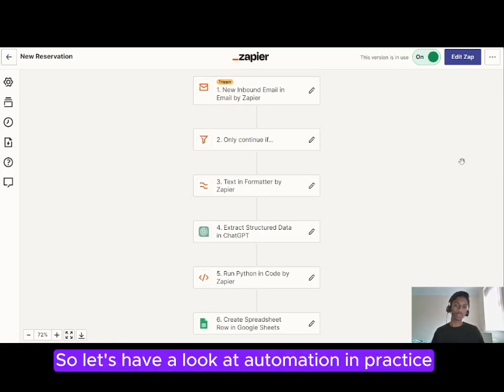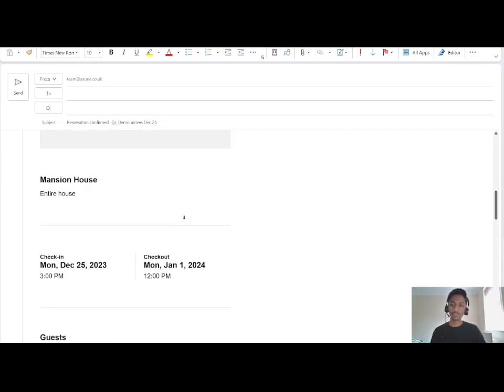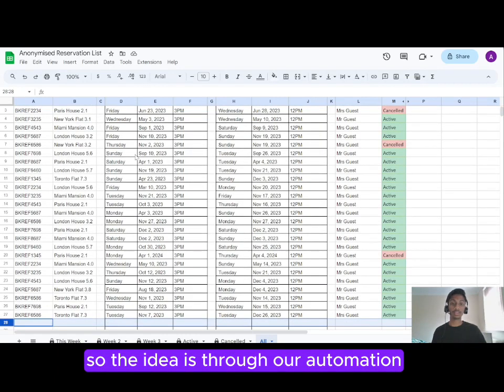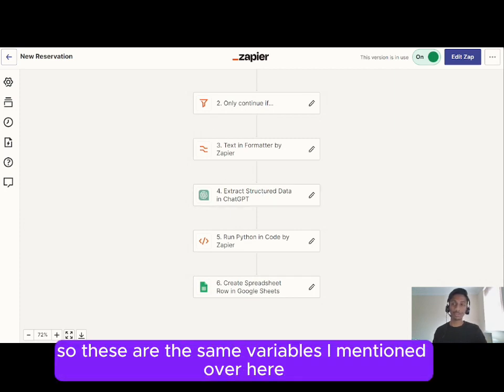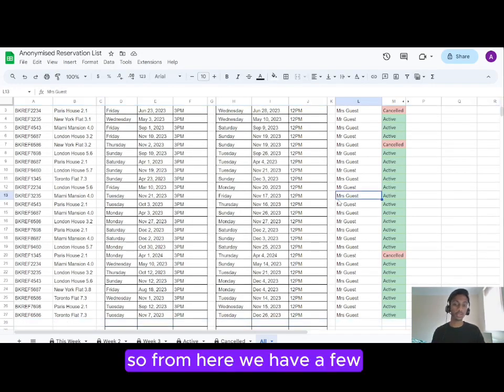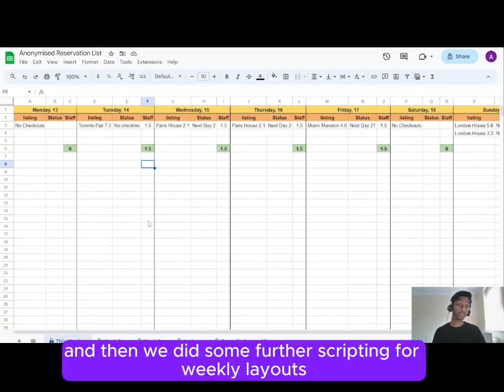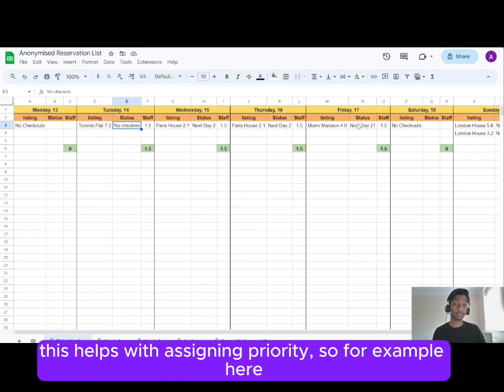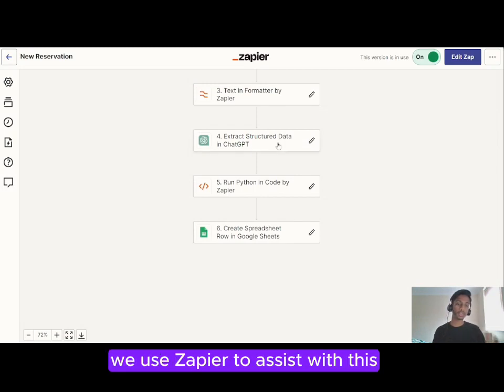Automation Example Walkthrough